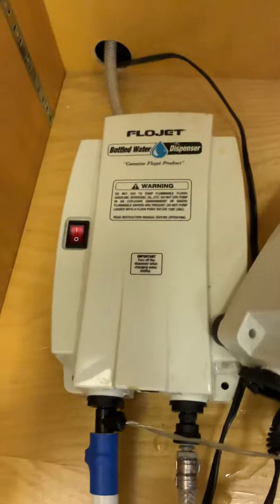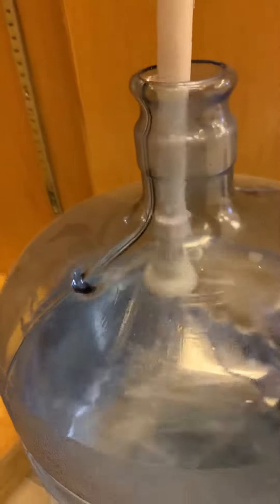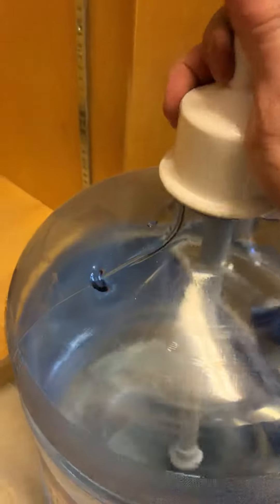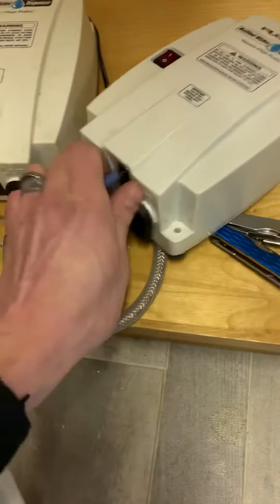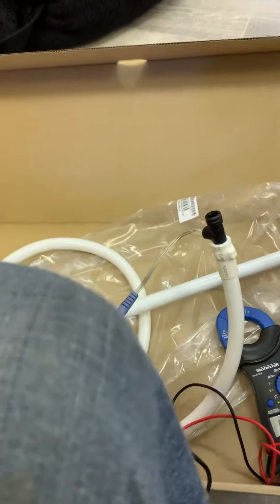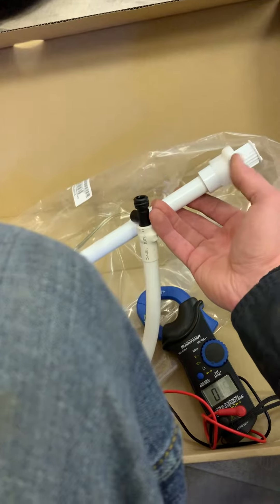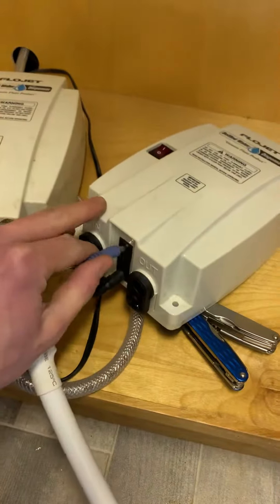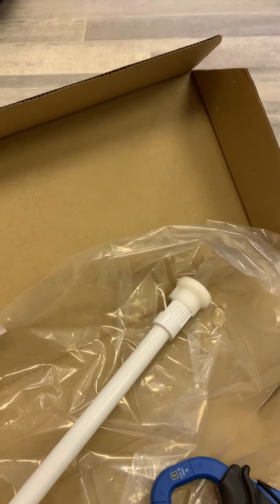January 24, 2019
Flo-Jet issue